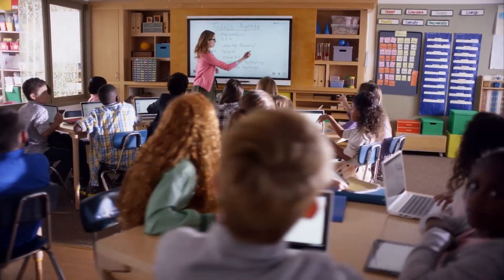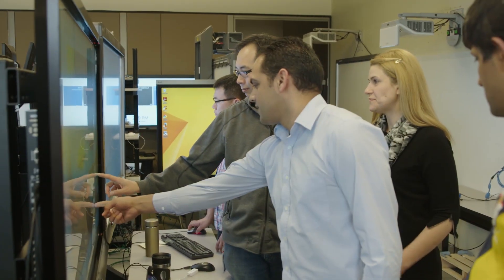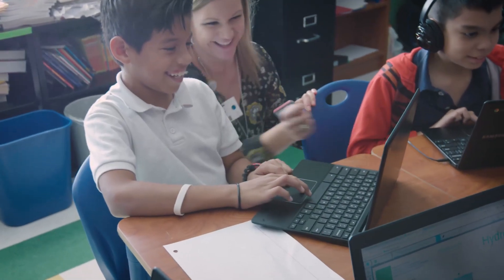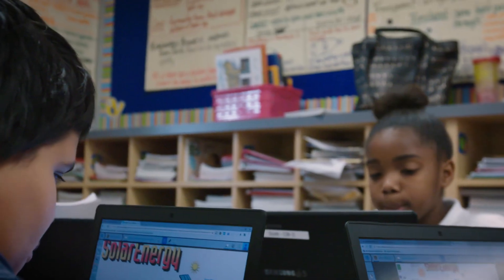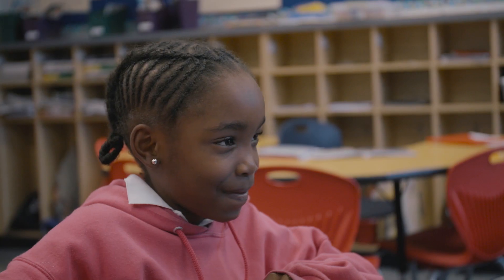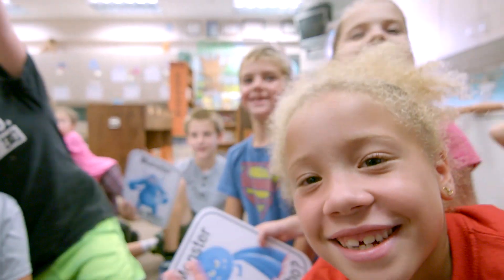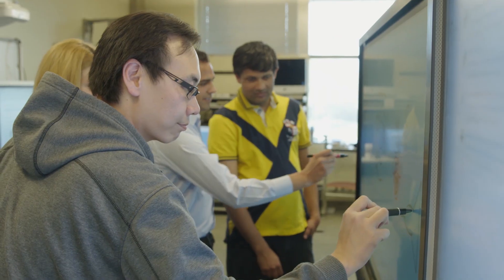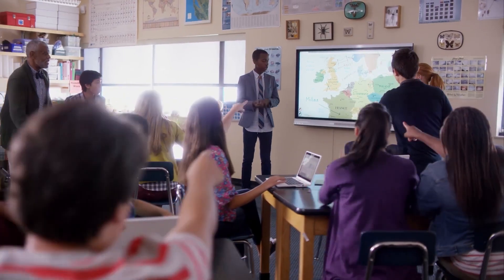Education First – the SMART Development Story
Meet some of the faces behind the development of the world’s leading education hardware and software. Collaboration is a priority at SMART, from our development process all the way to the classroom!

"If you look behind the board, we have a whole team worldwide working on every detail to make sure that our product experience and user experience is the best that it can be." Andy Cargile, Senior Director of User Experience.